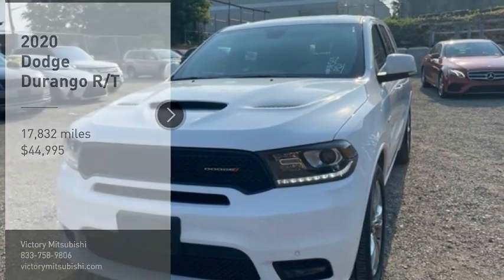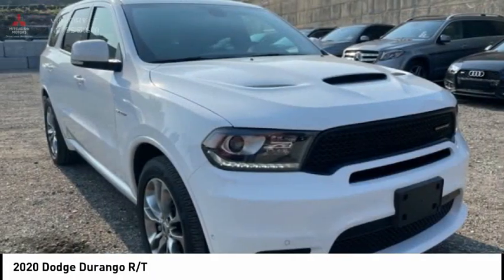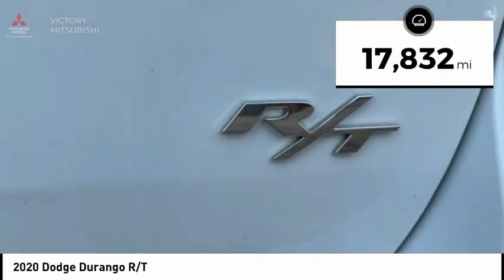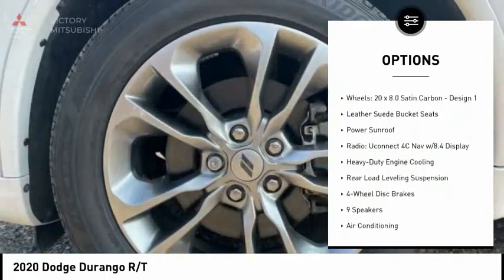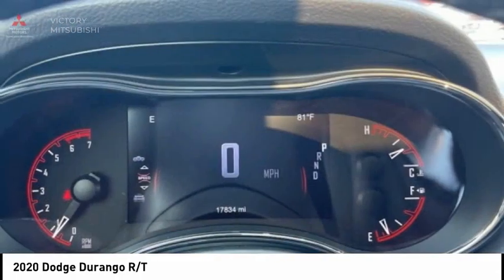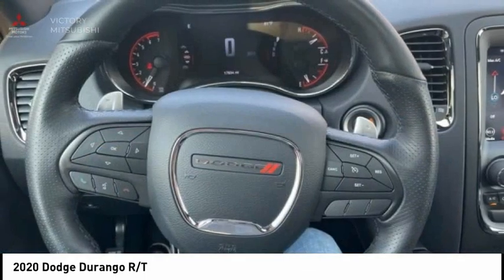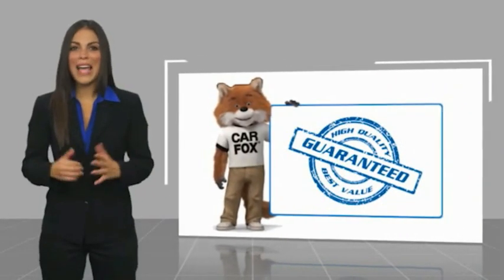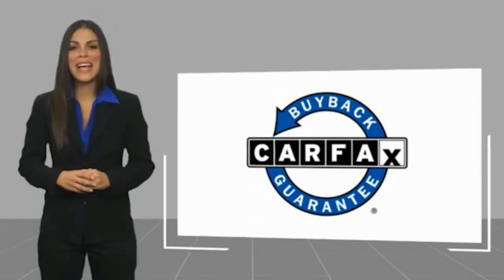2020 Dodge Durango Bronx NY 14565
2020 Dodge Durango R/T

Victory Mitsubishi
4070 Boston Road

Welcome to Victory Mitsubishi! We offer a combined inventory of 700 cars new and luxury used vehicles. All Used vehicles come with a quality assurance inspection, our New Vehicles have an unprecedented 10-year 100k mile warranty we also have vehicles car for any want or purpose. Come into test drive this car for any want or purpose. Come in to test drive this Dodge Durango R/T today! Priced below KBB Fair Purchase Price! *, AWD.brClean CARFAX.br2020 Dodge Durango R/T White Knuckle Clearcoat 4D Sport Utility Save yourself Time and Money - Fill out a credit application online at victorymitsubishi.com and get pre-APPROVED! Financing available for all types of credit with low monthly payment that will fit you budget. Down Payment low as $599. Same day delivery. View our entire inventory by visiting our virtual showroom at victorymitsubishi.com - Only 2 blocks away from Exit 13 off I-95 or Minutes from exit 7 on the Hutchinson Parkway. While we make every effort to ensure the data listed here is correct, there may be instances where the pricing, options or vehicle features may be listed incorrectly. Dealer cannot be held liable for data that is listed incorrectly. Visit Victory Mitsubishi online at victorymitsubishi.com to see more pictures of this vehicle or call us at today to schedule your test drive. please refer to dealers website for exact pricing and for any incentives that we may apply! Our address is 4070 Boston Road, Bronx, NY 10475.br*